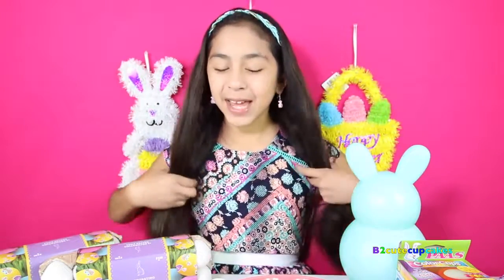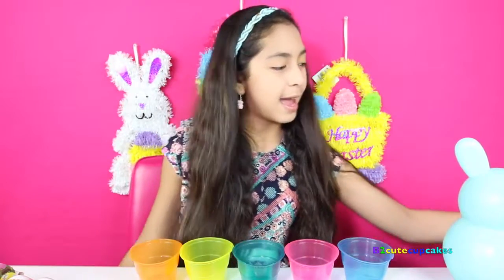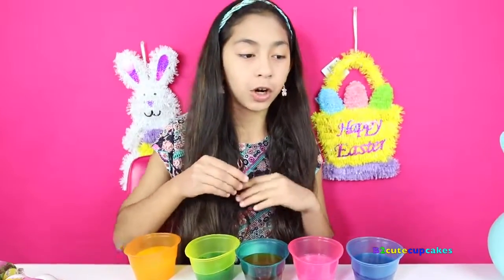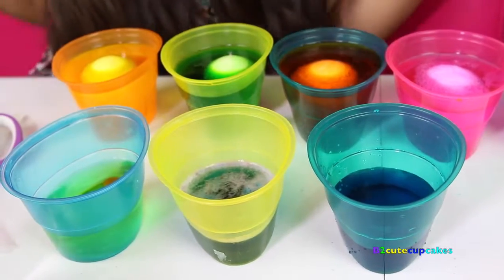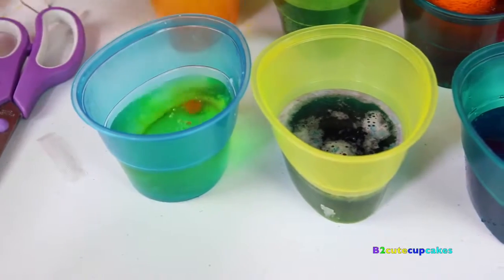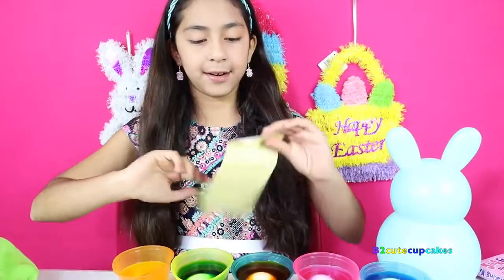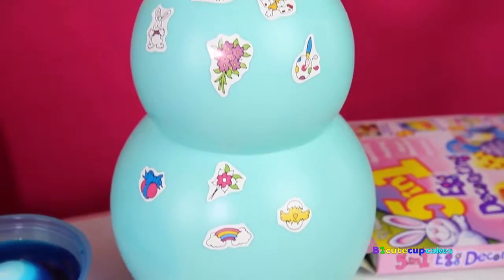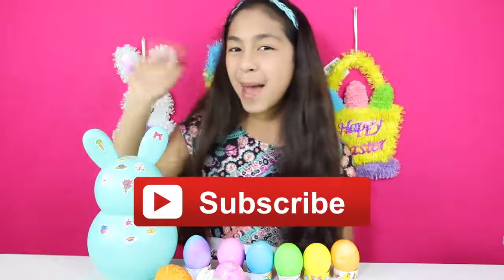COLORING EASTER EGGS FUN KIDS ACTIVITIES-B2cutecupcakes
Coloring Easter Eggs, B show you how to color and decorate easter eggs she also decorated a cute easter bunny.
Every year I like to color easter eggs is so much fun for kids and even parents can do it too,  you can put stickers, from your favorite characters, like I did in previous years.
This is my first coloring easter eggs of the year, but soon I'm foing to do more :)